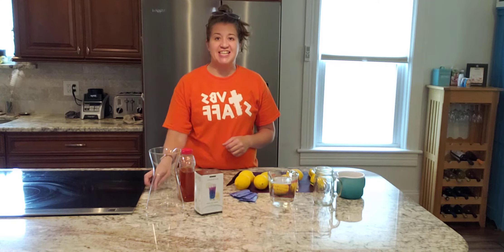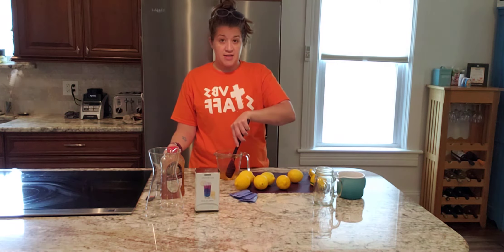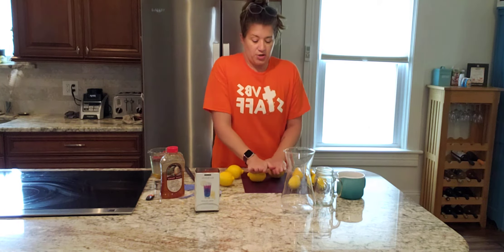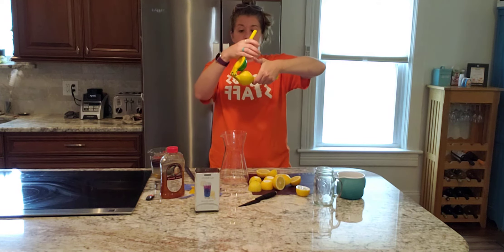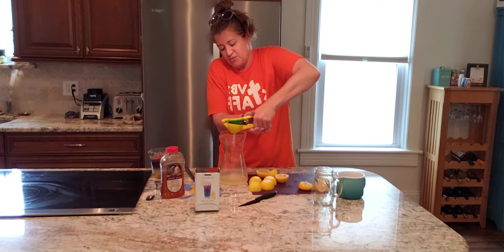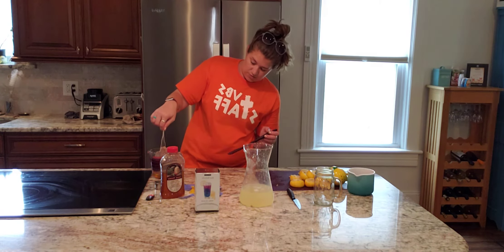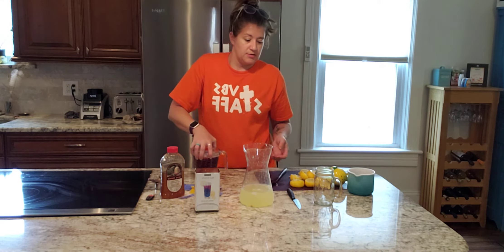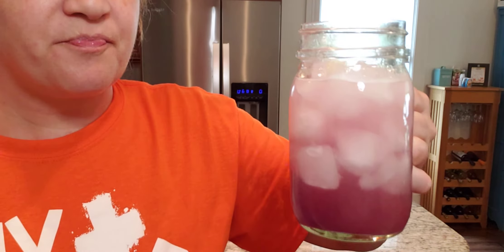Blue Butterfly Lemonade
Let's make some fresh Blue Butterfly Lemonade! So refreshing on a hot summer day!

Add 1/4 cup honey and 4 Blue Butterfly Tea Bags to 2 cups of boiling water. Let steep.
Meanwhile, juice 6 lemons with the 2-in-1 Citrus Press and add 1 and 1/2 cups of ice water to the lemon juice.
Fill a glass with ice. Fill halfway with Blue Butterfly tea and then top it off with the fresh lemonade. Sip & Enjoy!

and check out the extensive recipe database!

Join my Facebook community for more product information, recipes, kitchen hacks, and more!

Thank you for your interest in my Epicure business! Eat well!